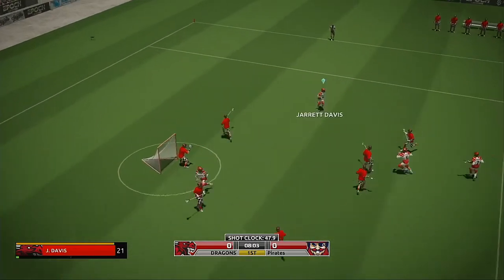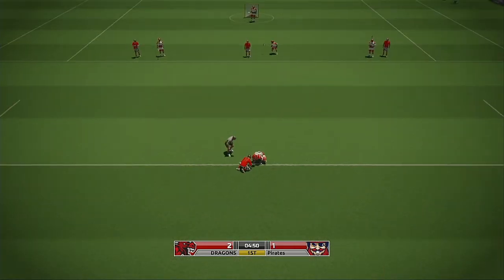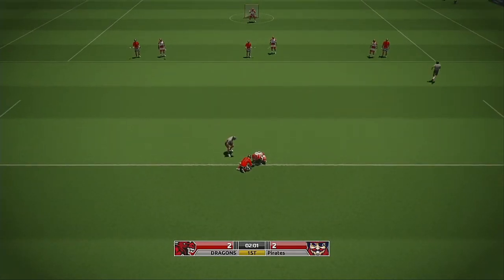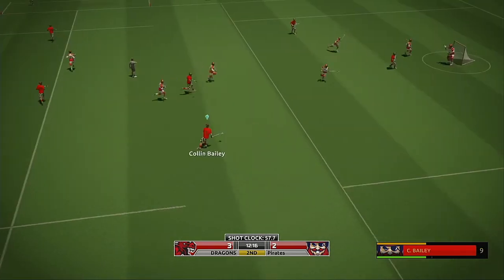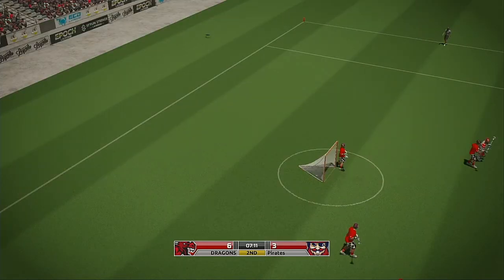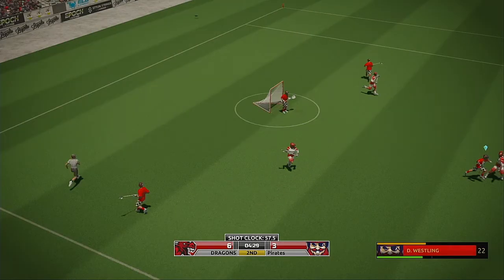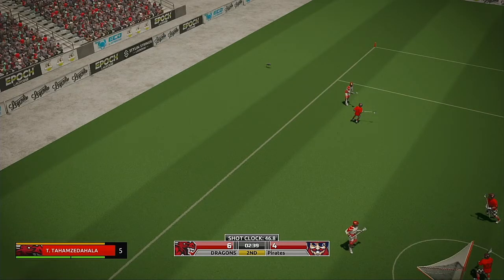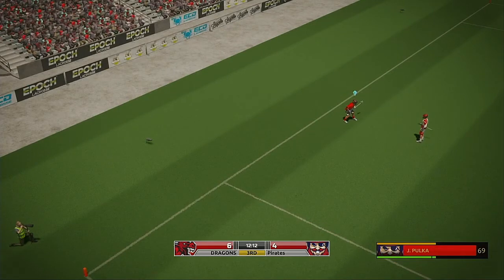NALL 2021 Season Week 8 Houston Dragons @ Portland Pirates